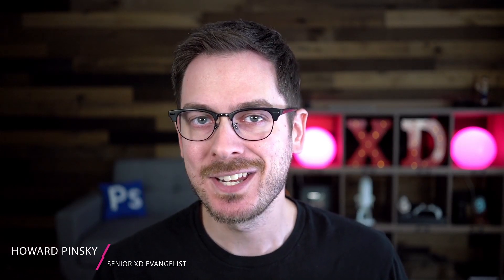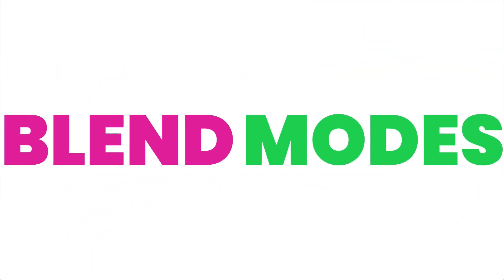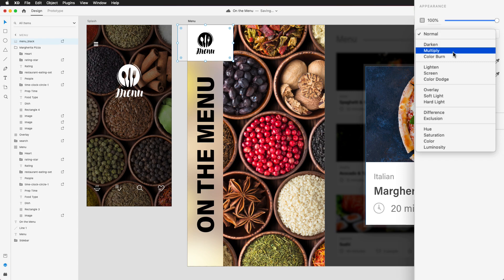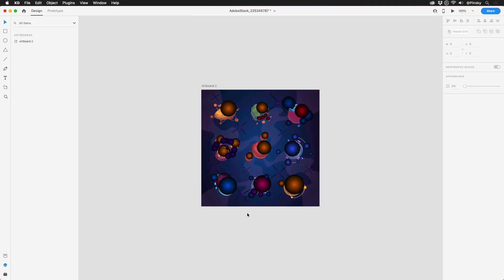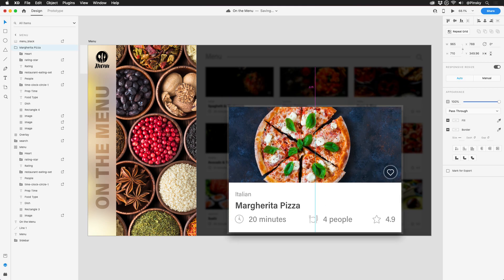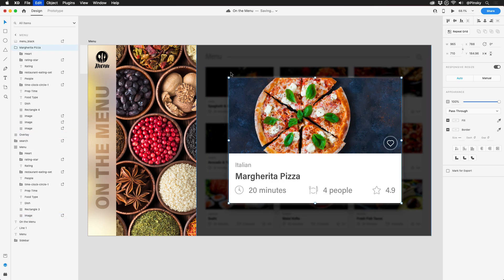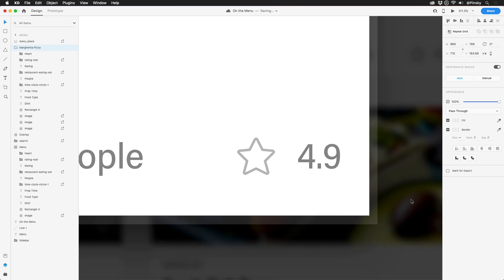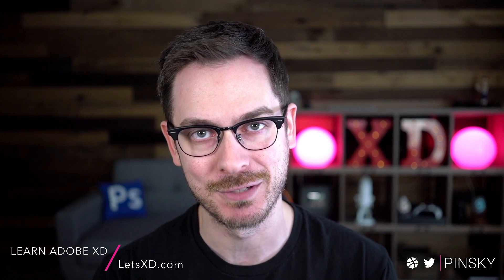Adobe XD 23 in 2 Minutes – Blend Modes & More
With one month to go before Adobe MAX, we have a final update before the big day. Today we’re shipping blend modes, improved layer selection, and additional ways to resize your elements.

Dribbble!